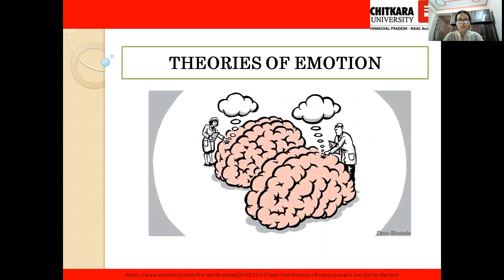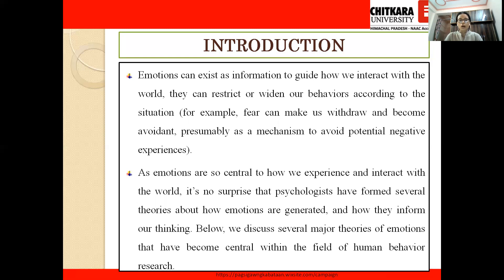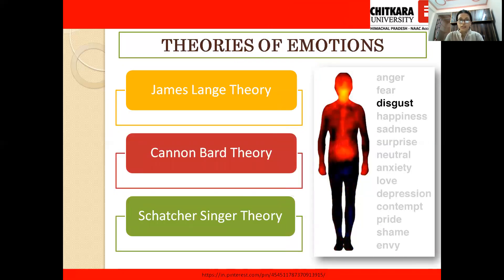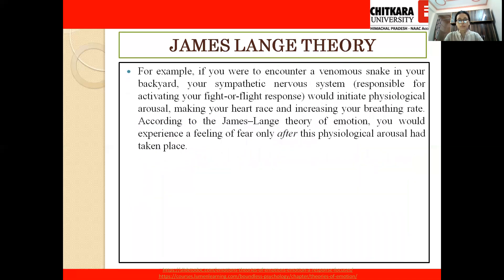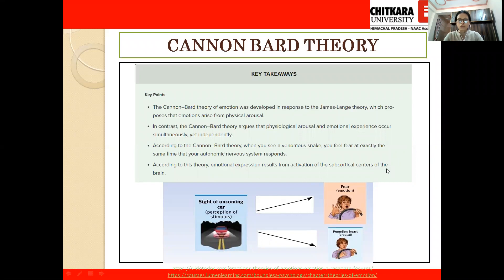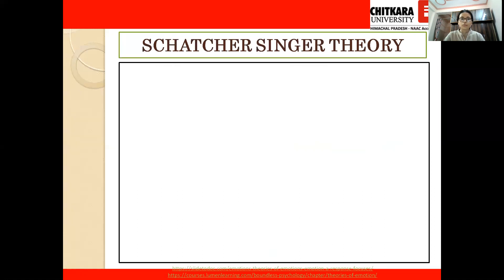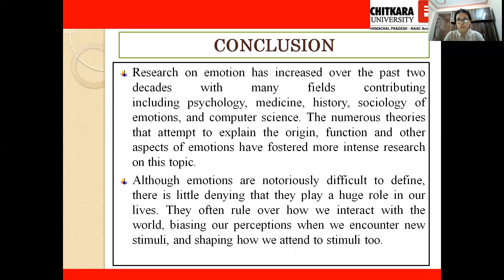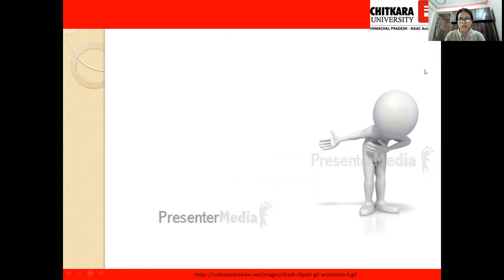4 2 THEORIES OF EMOTION